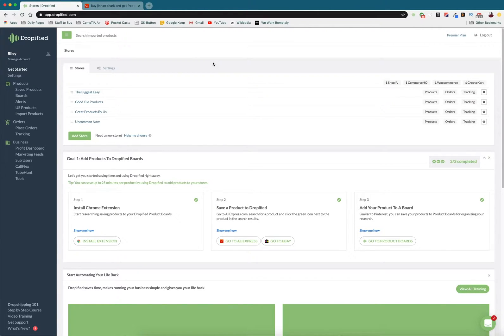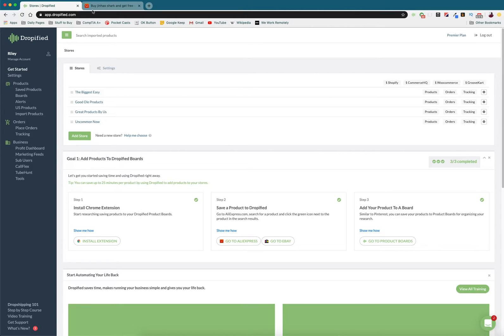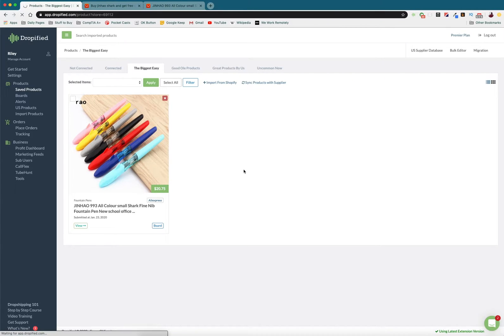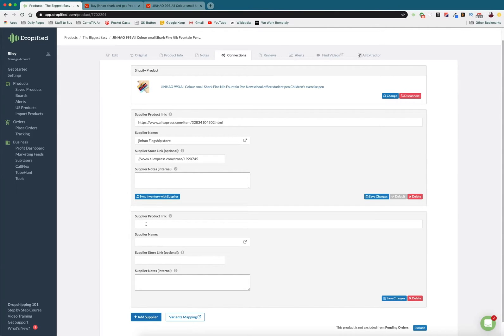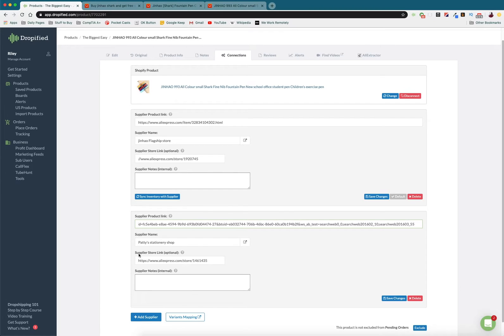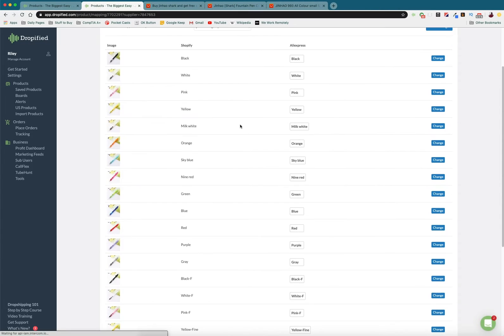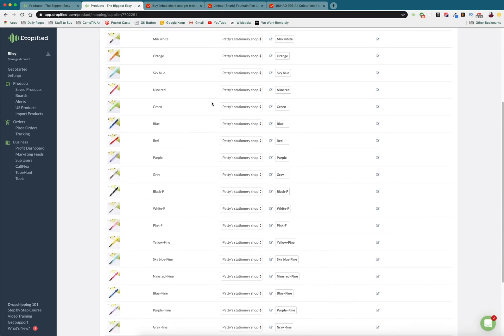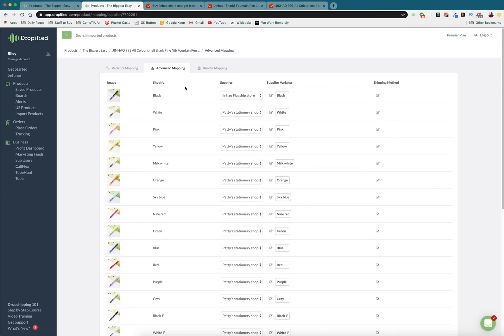How To Add Multiple Suppliers to Your Products in Dropified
Providing multiple suppliers for your products allows you to ensure customer satisfaction by making sure that if one supplier is out of stock, your customers consistently get their orders without having to wait for restocking times.

In this video tutorial you can learn how you can add multiple suppliers for every one of your items.